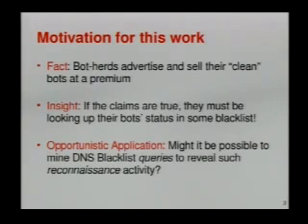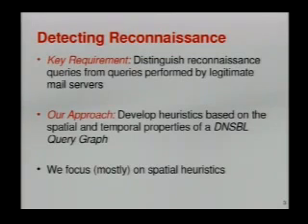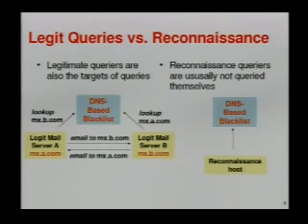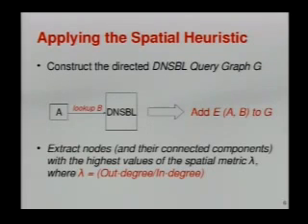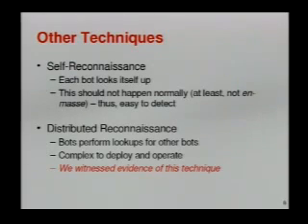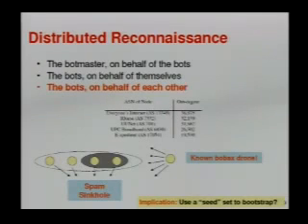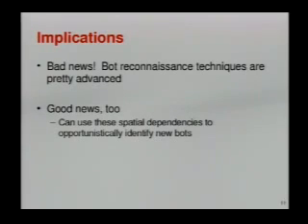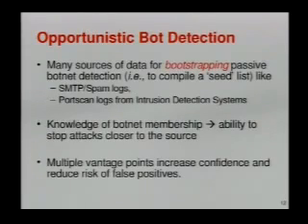Research Forum Revealing Botnet Membership Using DNSBL Counter Intelligence